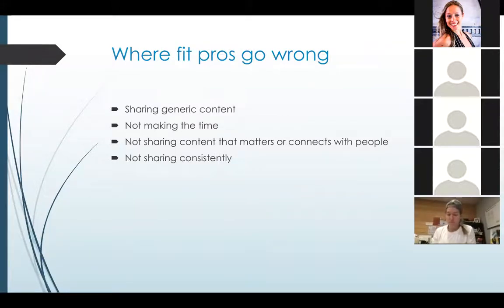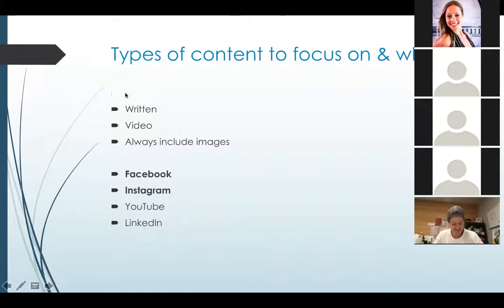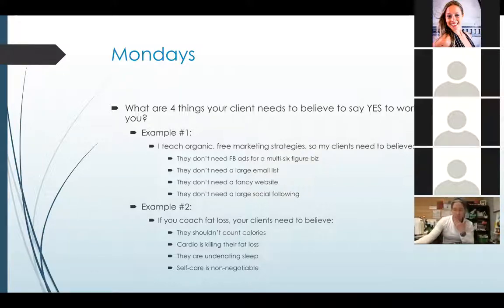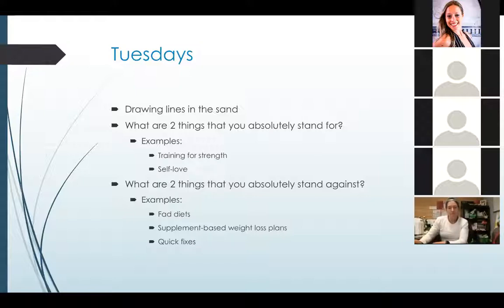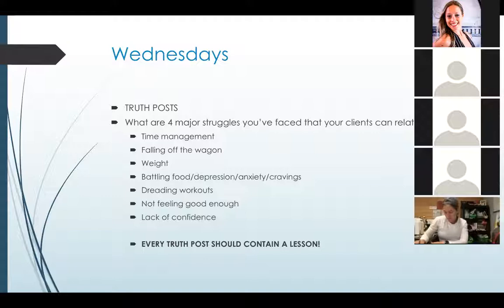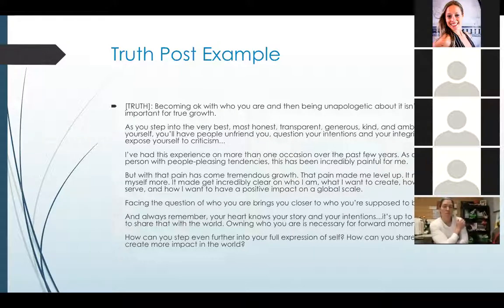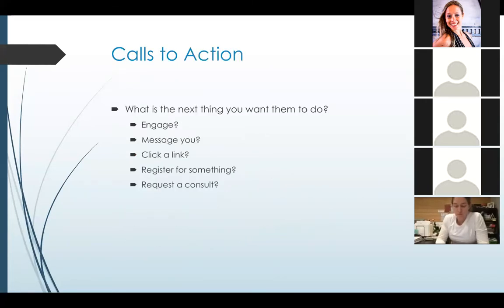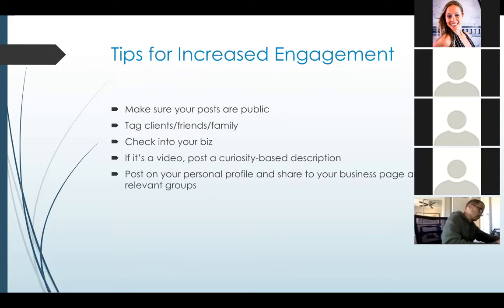Content Calendar Training